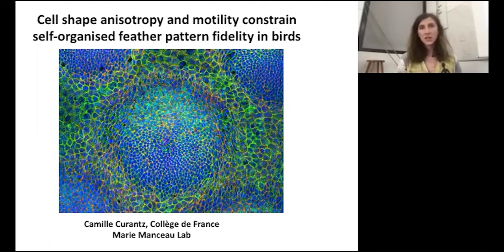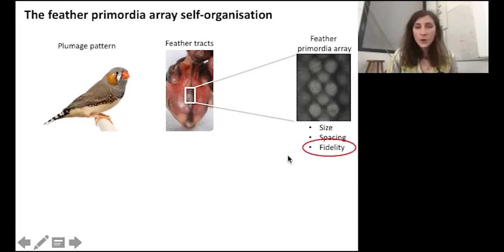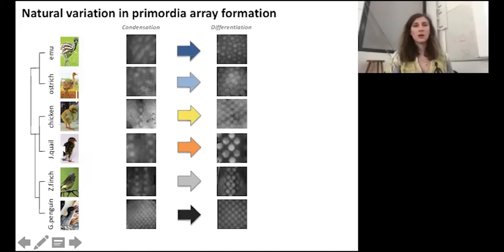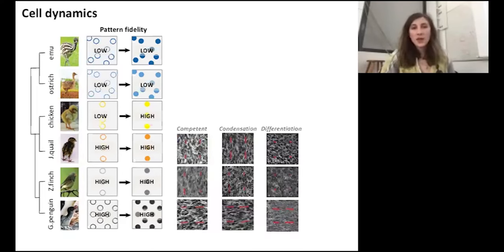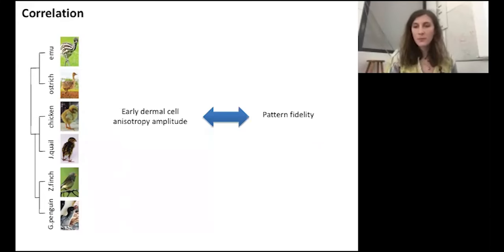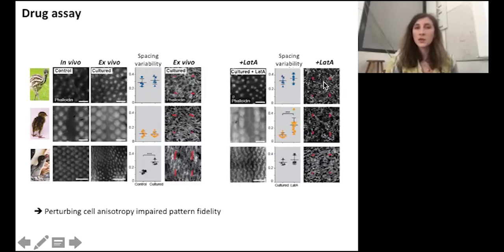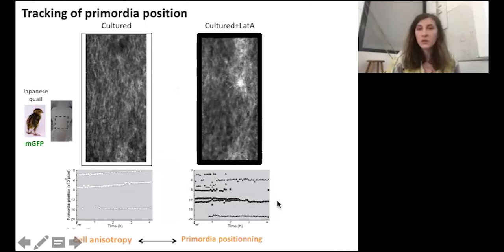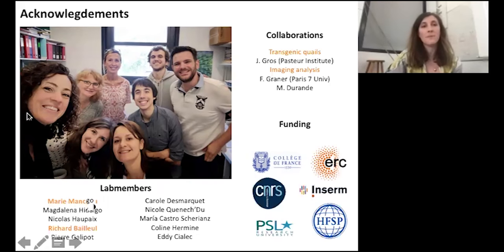Development presents... Camille Curantz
On Wednesday 10 March 2021 we held our sixth Development presents... webinar, which was chaired by our Editor Thomas Lecuit (IBDM in Marseilles).

The second talk came from Camille Curantz (a postdoc in Marie Manceau’s lab at Collège de France), who discussed how bird feather patterning is regulated by cell shape changes and motility.

Camille's talk is followed by a live Q&A.